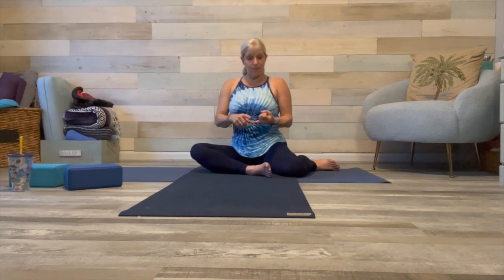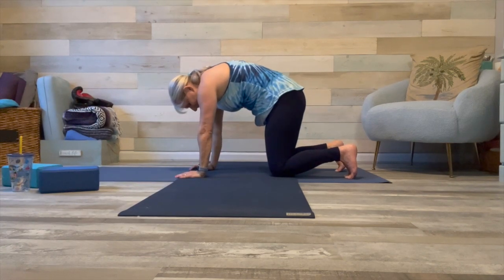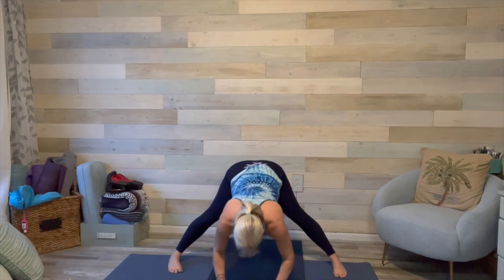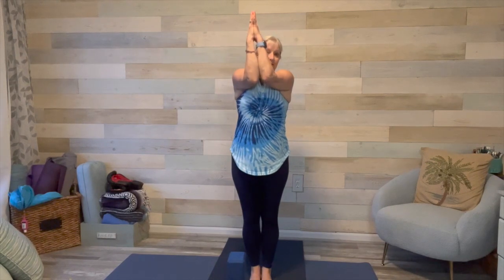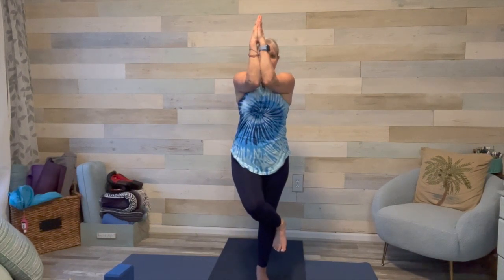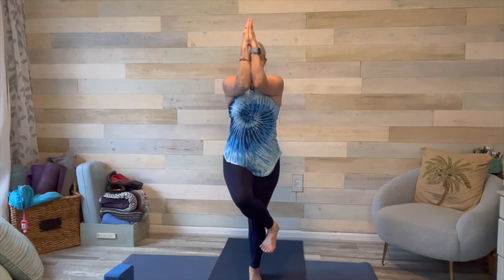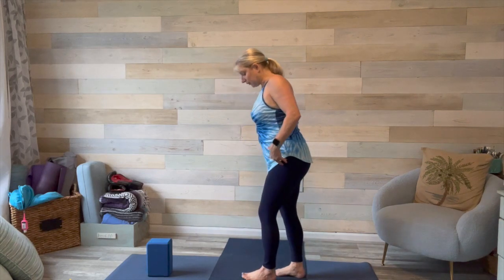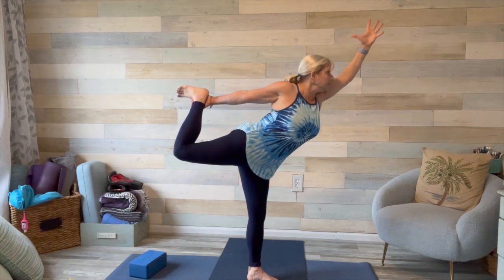Master These 3 Yoga Poses for Balance and Strength!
Balance and Equinimity Yoga Poses Tutorial~ Eagle, Standing Split and Dancer. yoga yogatutorial, yogaathome yogapractice, yogabalance @360strongwomen
Warm up with me in Integration of the body, awakening a little vitality and you are ready to learn the next 3 balnace poses in this series.  The first balance series we learned Tree, Standing leg raise and Airplane poses.  Now we dive into the alignment and configuration of Eagle, Stanfing Split and dancer.  Hpw to find a focal point, use your breath and where your b ody should be in alignment.  Also some adaptations to find access for the poses.
Any fitness activity can pose some potential risks to health. To reduce and avoid injury, a doctor should be consulted before beginning any exercise program. Be sure that the area within which you will exercise is appropriate for physical exertion. When you utilize [Beth Jordan] videos and/or participate in virtual classes, you are performing exercises at your own risk. [Beth Jordan] will not be responsible or liable for any injury or harm you sustain as a result of your participation. If you experience any nausea, shortness of breath, feeling of lightheadedness, irregular heartbeat or other health concerns, cease exercise immediately and seek assistance from a doctor.
All persons using these recipes should make sure they do not have an intolerance and or allergy to any ingredients and that they use all safety precautions when using kitchen tools and working around a stove/oven.